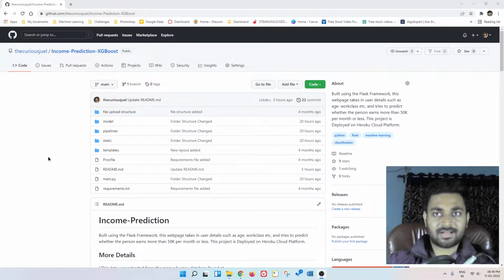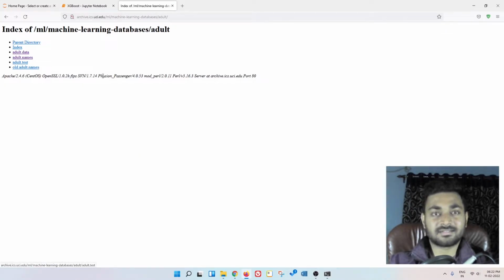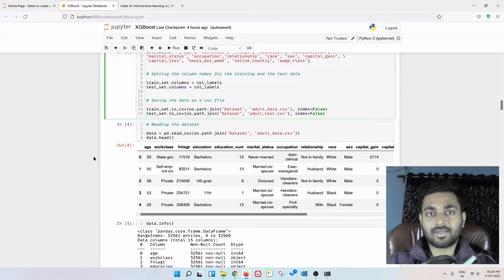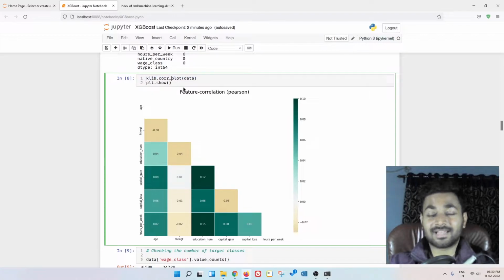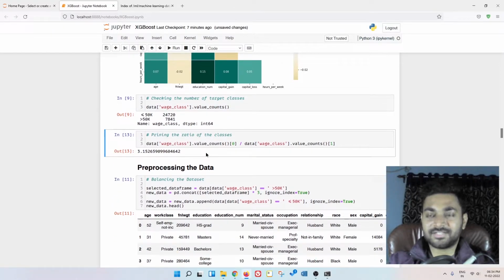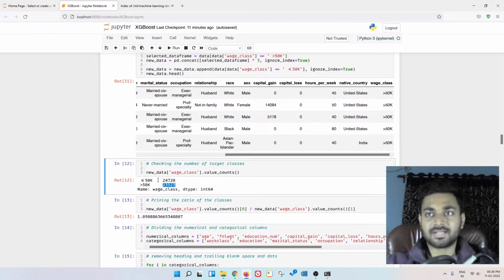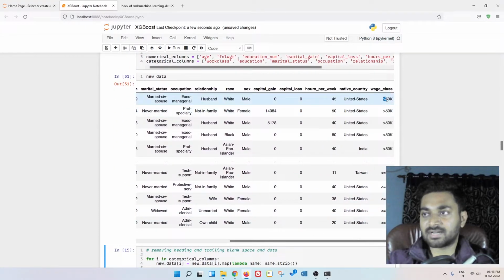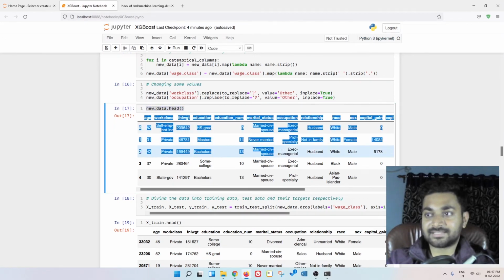Income Prediction using XGBoost | Data Preprocessing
In this video, I demonstrated a Machine Learning Project which uses classical adult data to predict their income. Built using the Flask Framework, this webpage takes in user details such as age, work class, etc, and tries to predict whether the person earns more than 50K per month or less. This project is Deployed on the Heroku Cloud Platform.

I am learning Data Science and Machine Learning so I am open to any kind of suggestions. The comment section is all yours.

► Project Details

Technologies used▸ Python, Numpy, Pandas, Sklearn, and Flask

► About Me
▸Biswajit Basak